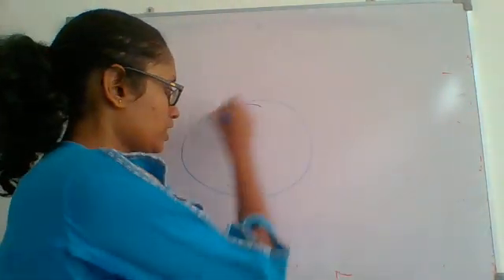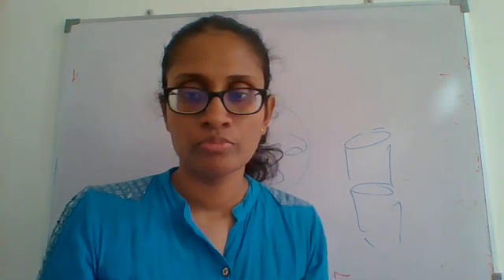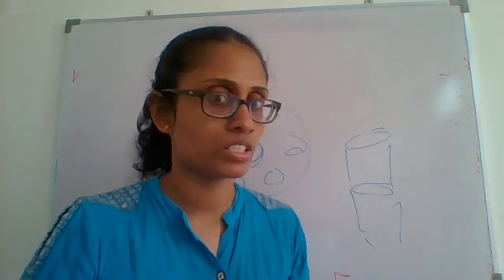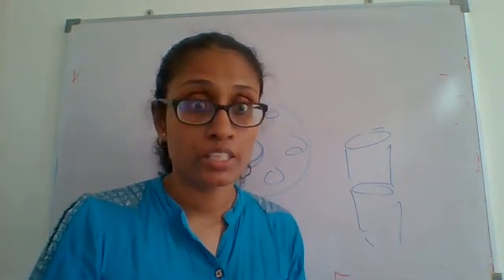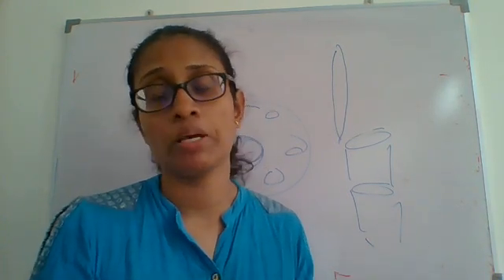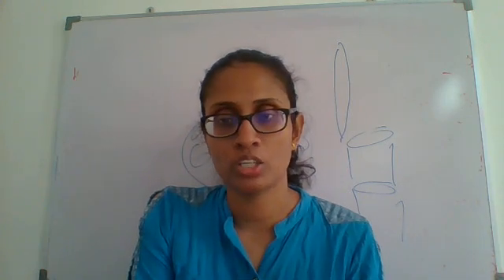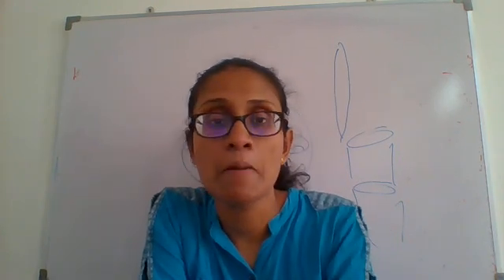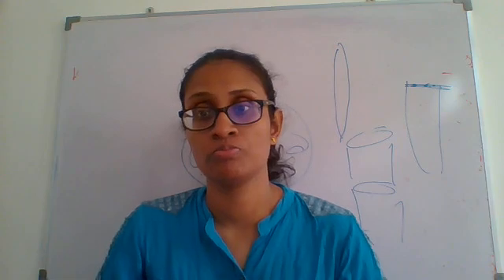grade 11 lesson 01 part 2